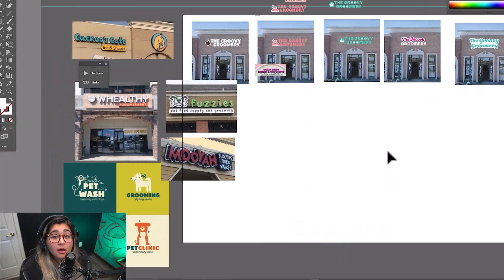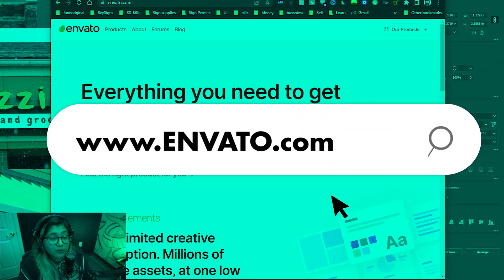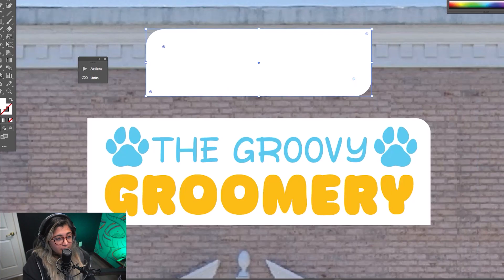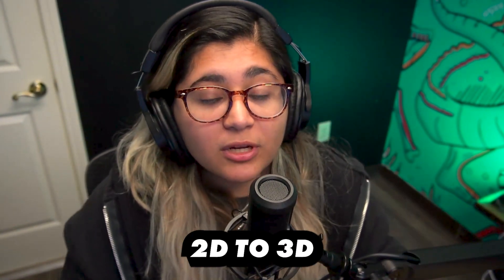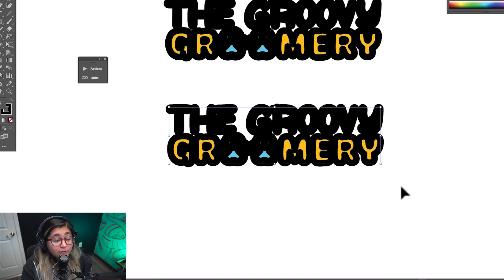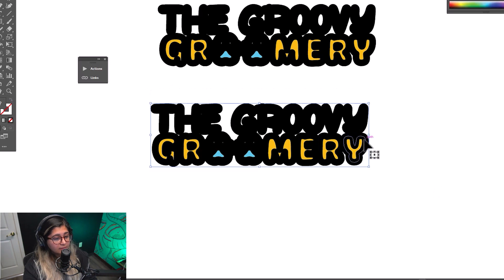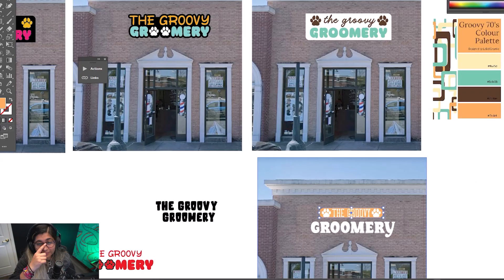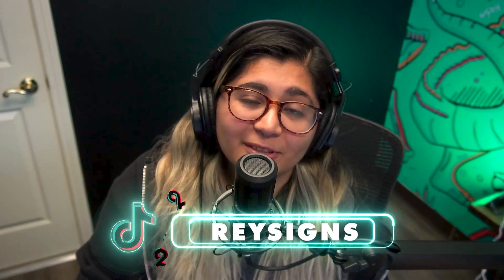10 TIPS FOR STOREFRONT SIGN DESIGN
Are you looking for ways to make professional-looking channel letter signs for your business? In this video, I'm going to show you 10 amazing tips & tricks to design stunning channel letter signs in Adobe Illustrator! Learn how to make the best use of AI-powered tools and get your stunning sign designs ready in a matter of minutes. Don't wait - dive into the world of design with me and see what all you can create!

We are a family-owned company located in Lawrenceville Georgia.

EVERYDAY CAMARA SETUP

Sony Alpha a6400 Mirrorless Digital Camera with 16-50mm Lens Kit

SanDisk 256GB Extreme